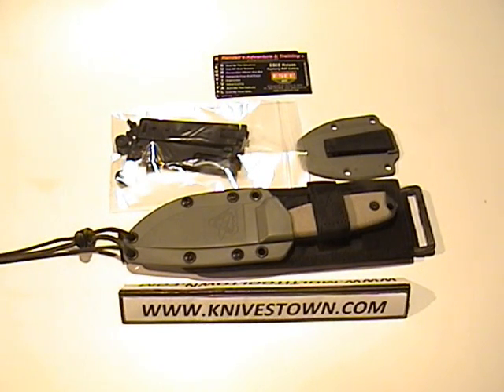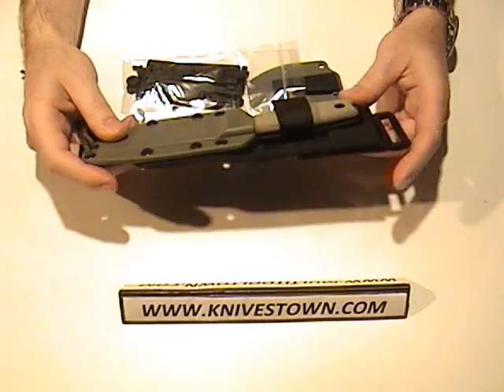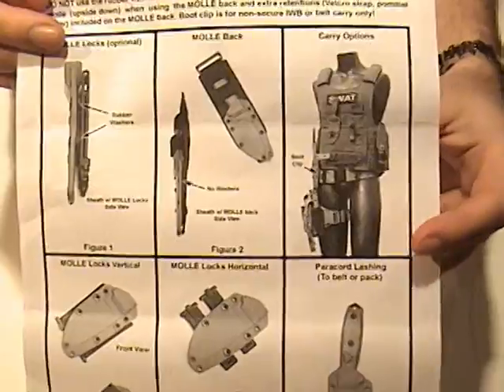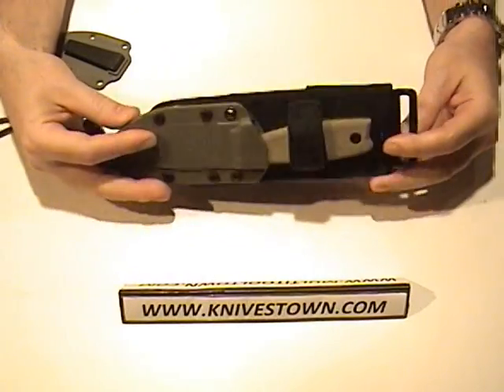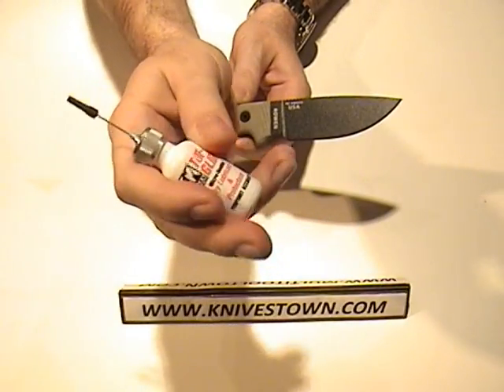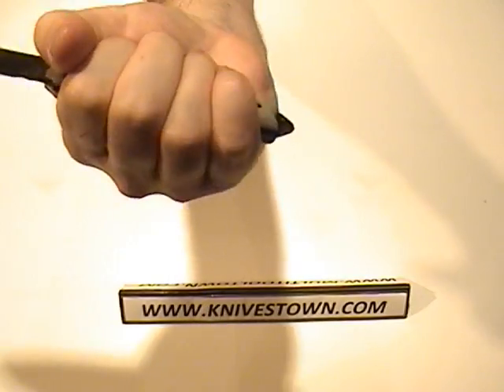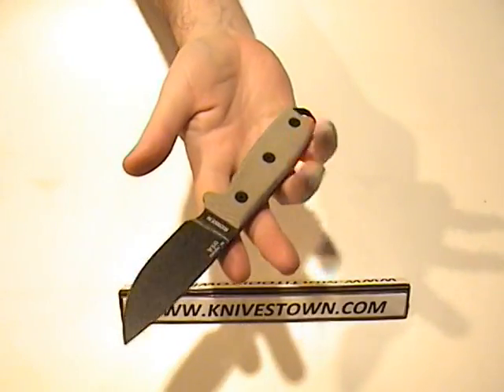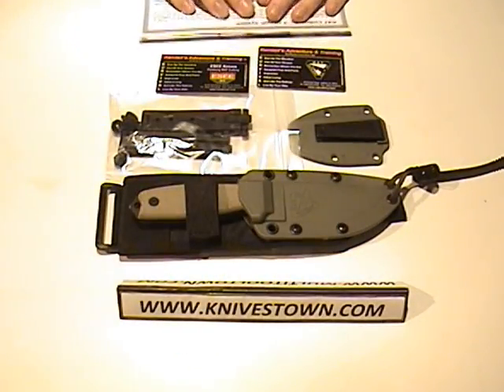ESEE 3MIL Survival Knife Model ESEE-3MIL-P